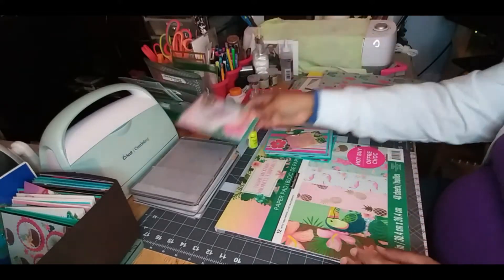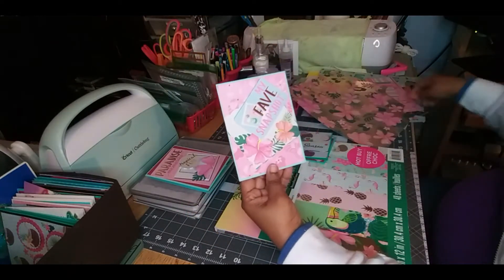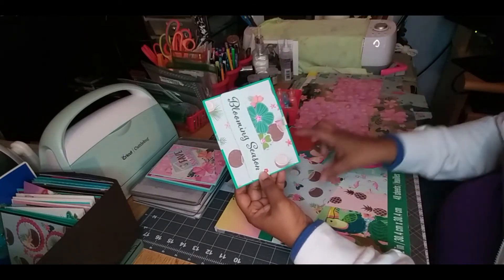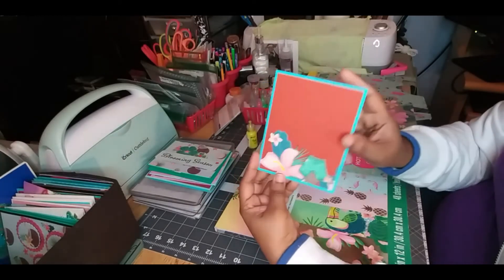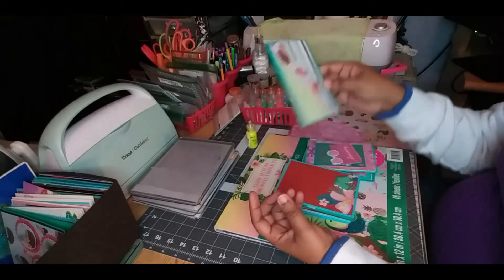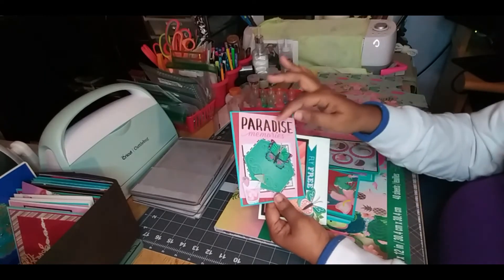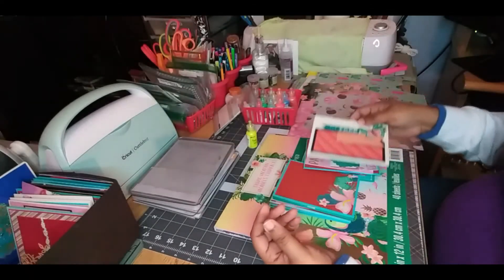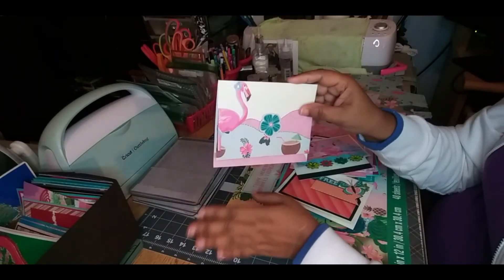Card Making using 12 x 12 paper pads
Card Making using12 x 12 paper pads. Some ideas for using paper pads  to create simple tropical cards. See how I combined various patterns to create simple beautiful cards.